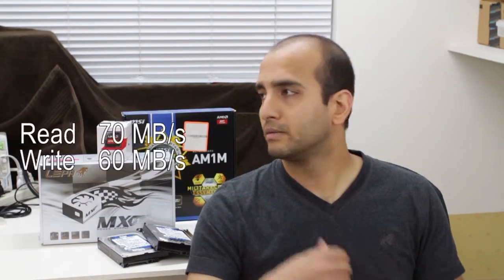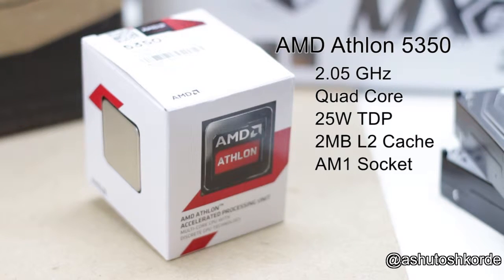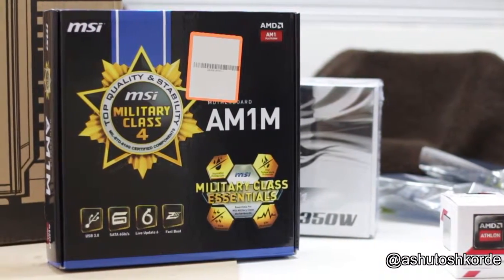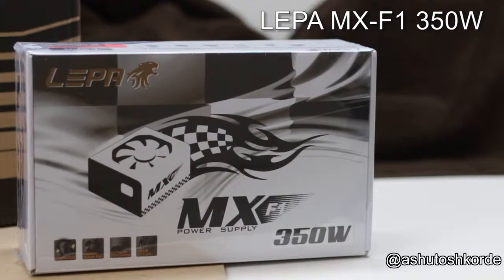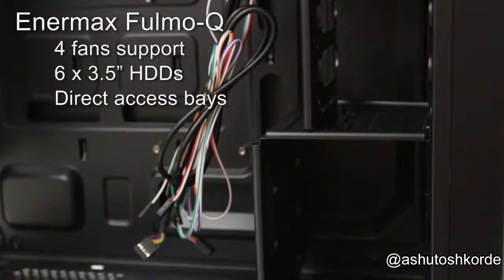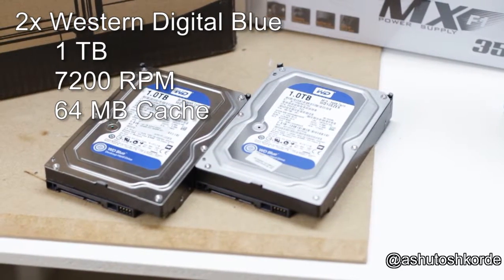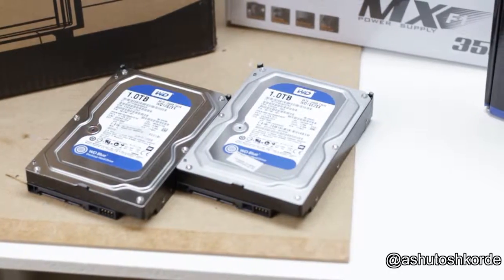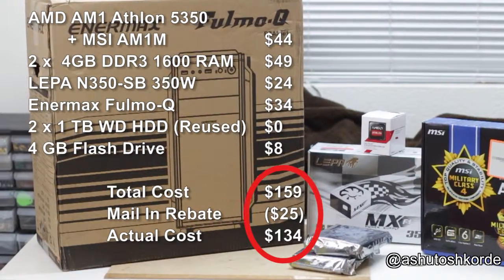6 Bay diskless NAS under $200 (Part 1) - Components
Building a 6 bay diskless NAS for under $200 using off the shelf parts,  introduction and components.

Boot drive - PNY 4GB USB Driv

Reused:
Memory - Reused (Kingston ValueRAM 2 x 4GB)
HDD - Reused (2x 1TB WD Blue)

I ended up changing this since the Enermax did not have an easy way to mount 6 drives.